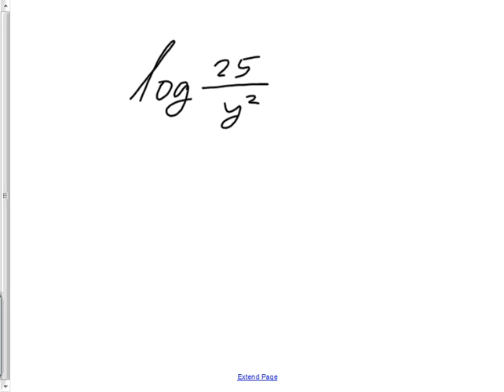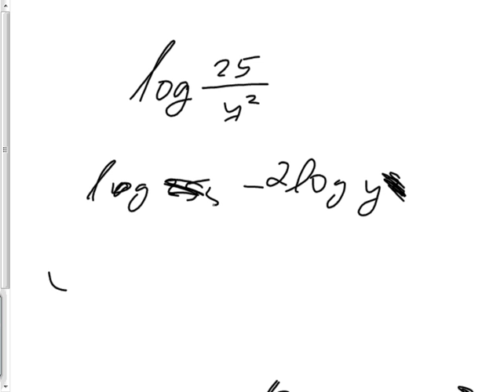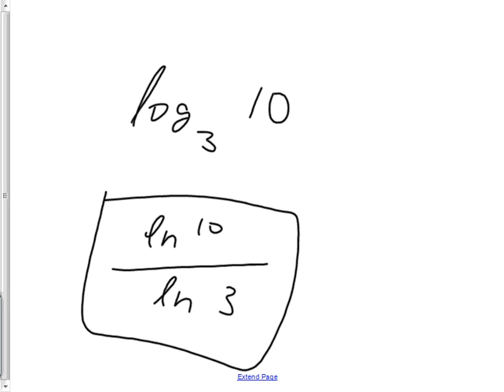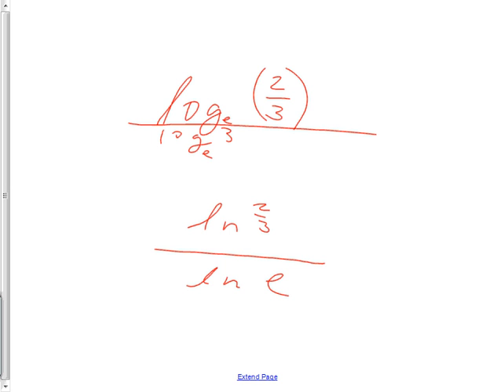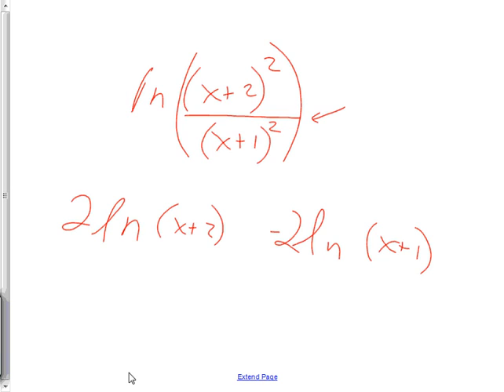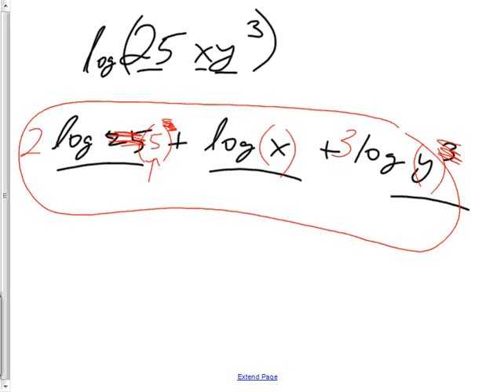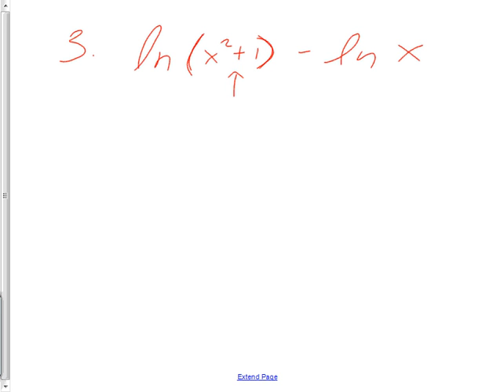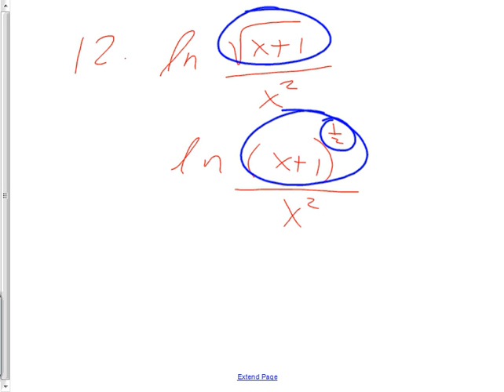May12 Precalc WS 3 4 #3 review and change of base